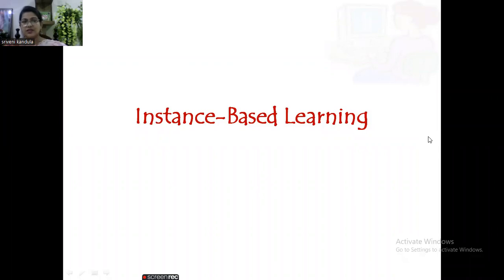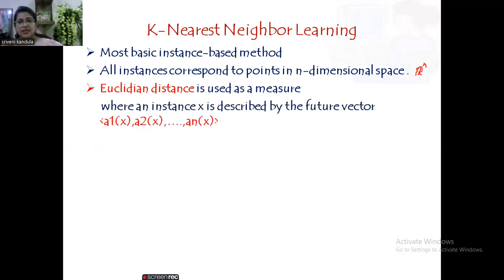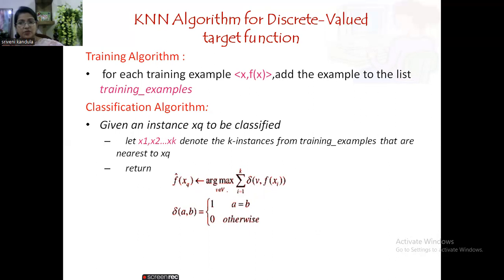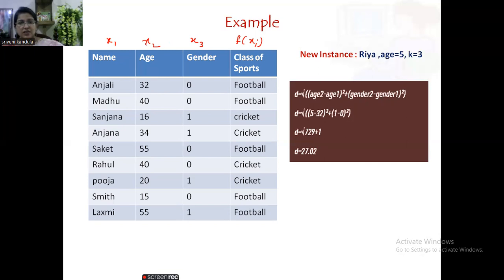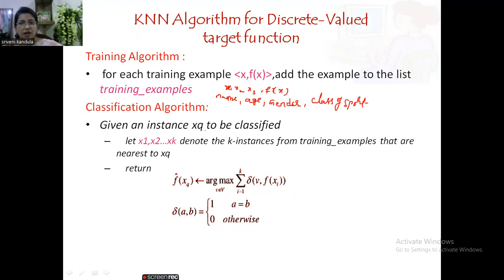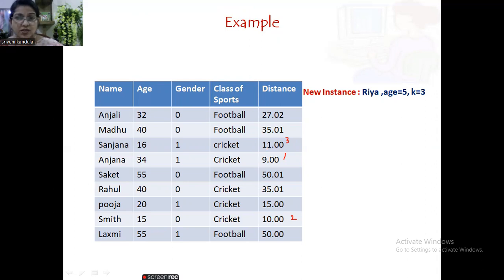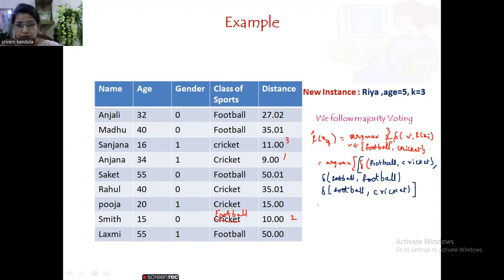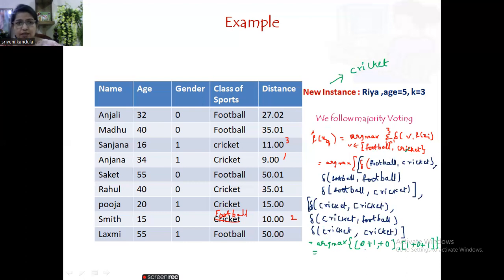KNN for discrete-valued target function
solved example for K-Nearest Neighbor algorithm for Discrete-valued target function